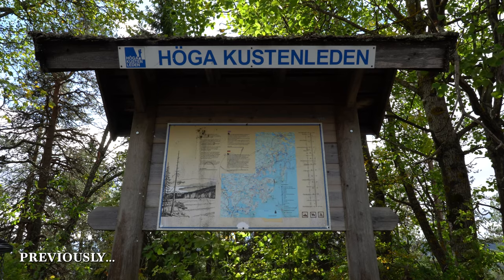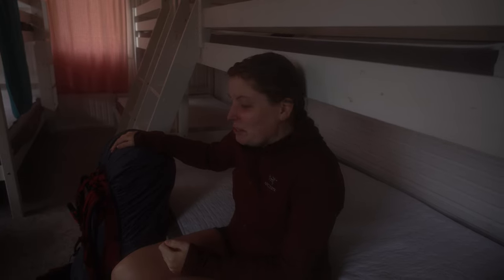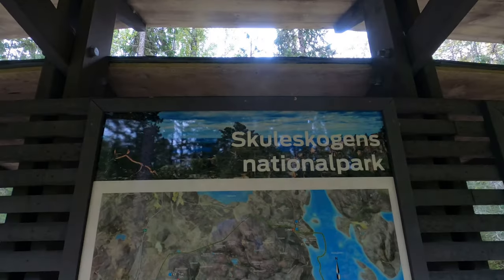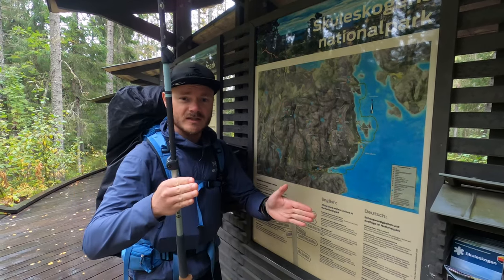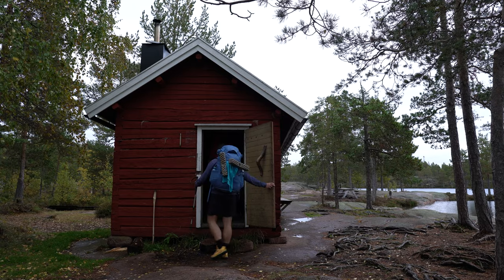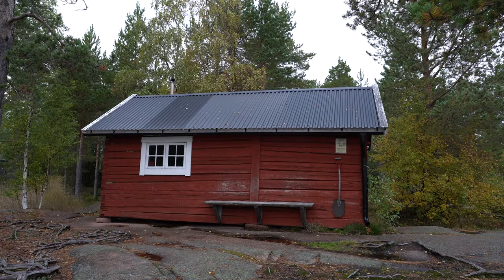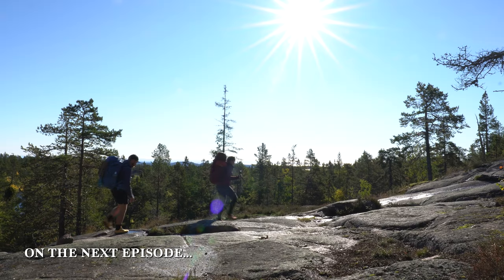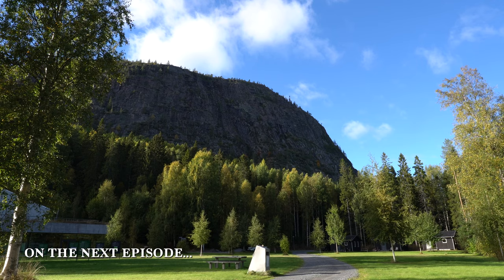HÖGA KUSTENLEDEN - Hiking the High Coast Trail in Sweden | Backpacking | Örnsköldsvik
The High Coast Trail (translated Höga kustenleden) is one of Sweden's 12 Signature Trails. The 130 kilometers long High Coast Trail runs through the entire World Heritage Site named Höga Kusten, starting in Hornöberget in the south and ending in Örnsköldsvik in the north. We are backpacking this trail in the opposite direction, so we started in Övik and ended it in Hornöberget. The trail is divided into 13 sections that are a unique mix of coast and forest with exciting areas rich in flora and fauna along the way. Crossing multiple national parks like Skuleskogen with one of the highlights the Slattdalskrevan. We also did a detour, where we climbed the Skuleberget.

📚 VIDEO CHAPTERS
00:00 Previous episode
01:06 Köpmanholmen
02:33 Skuleskogens Nationalpark Entre Nord
04:03 Campsite Skuleskogens Nationalpark
05:15 First sight on Slåttdalsskrevan
05:31 Tärnättvattnen stuga / cabin
07:41 On the next episode

🎬 CAMERA GEAR:
Camera: Sony A6600 :